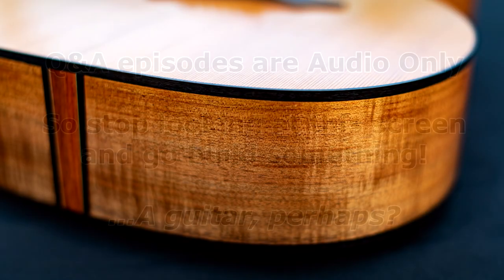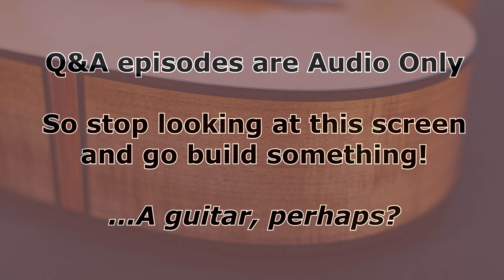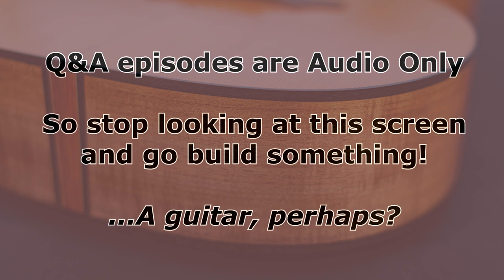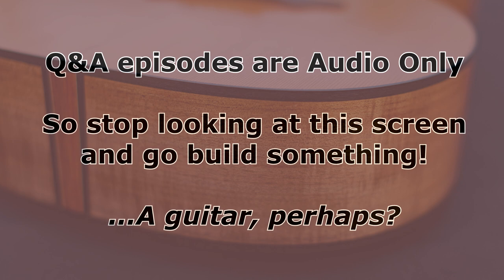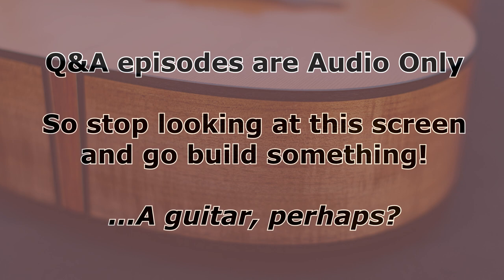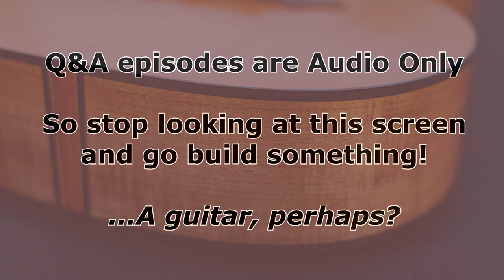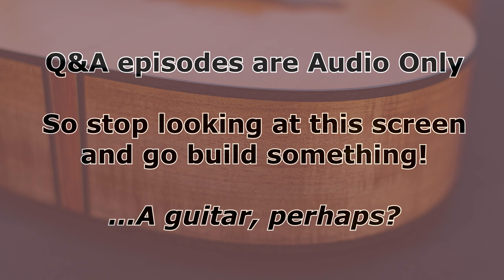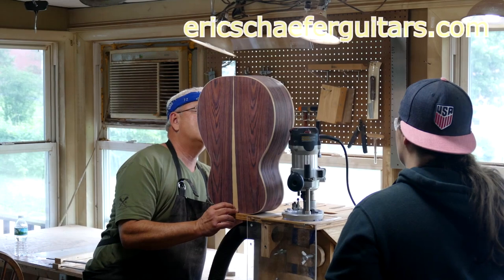Q&A Backstrip Woods, Headplate Thickness, and Butt Joints